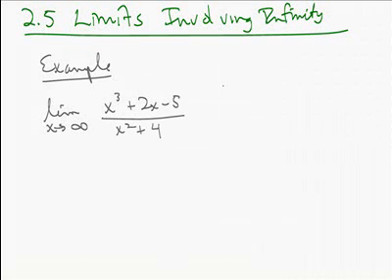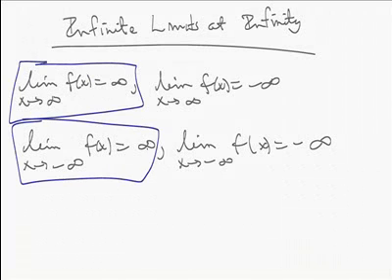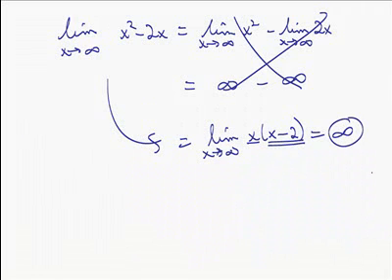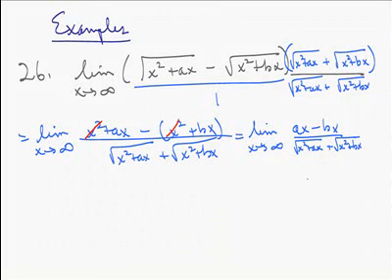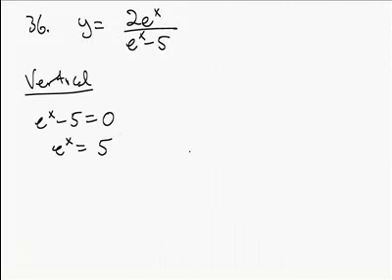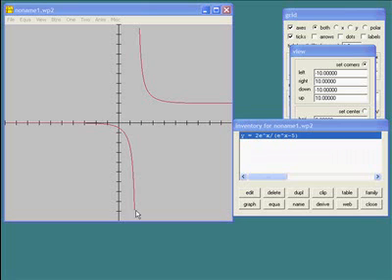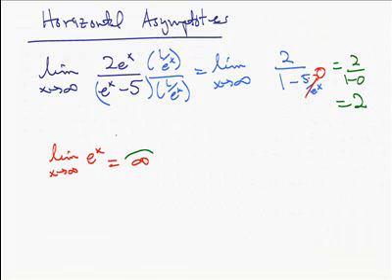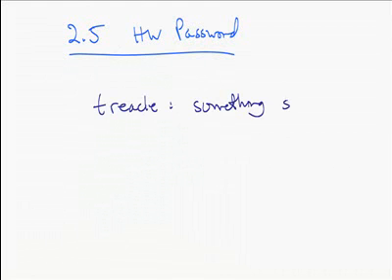2.5 Lecture B